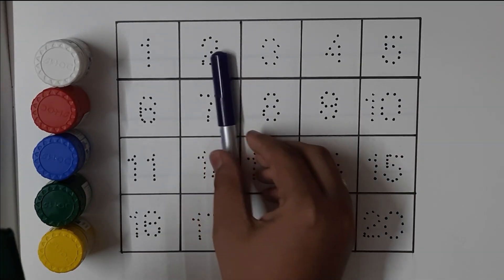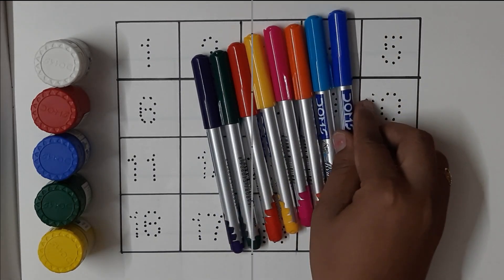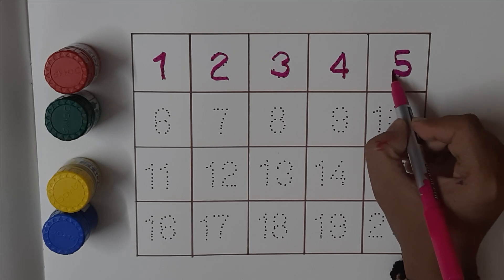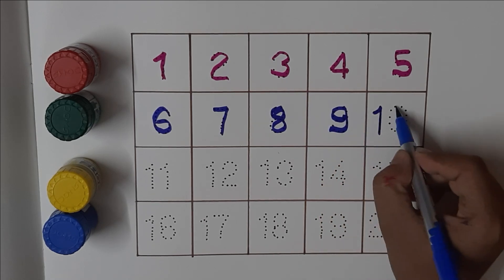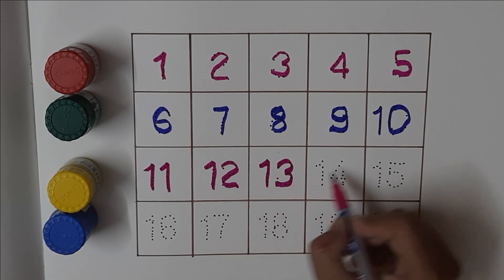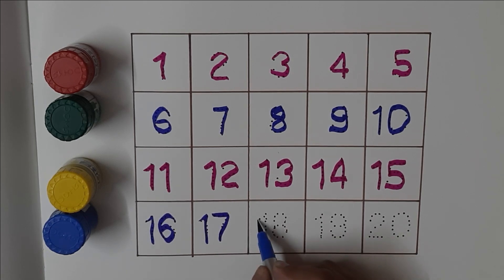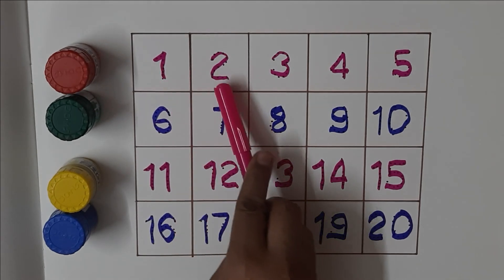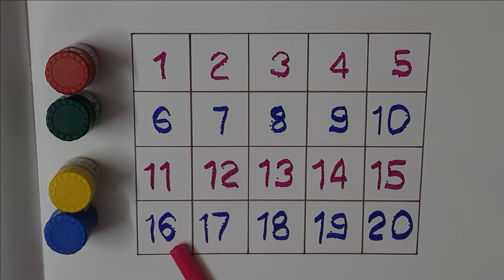123 numbers, Counting, numbers, 1 to 20 numbers, numbers song, ABCD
123 numbers, Counting, numbers, 1 to 20 numbers, numbers song, ABCD

rhymes
nursery rhymes
phonics song
abcd
abcd rhymes
abcd song
colors
sketch
drawing
sketch drawing
abc
abc song
alphabet song
phonics song
nursery rhymes
abcdefg song
abcdefu
abcdabcd
small abcd
chhoti abcd
abcd alphabet
english abcd
abcd 123
abcd learning
alphabet
phonics
phonics sounds
alphabet phonics sounds
cocomelon
nursery rhymes
abcd learning
learn abc
numbers song
numbers
123
abcdefg
alphabet phonetic
abcd writing
colors
watercolor painting
sketch
drawing
pencil drawing
sketch colors
sketch drawing
rhymes